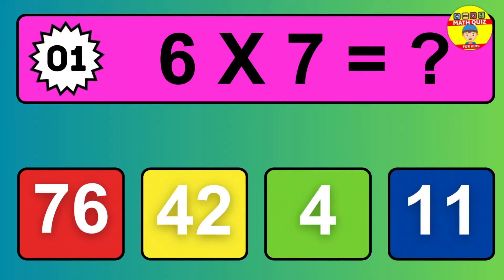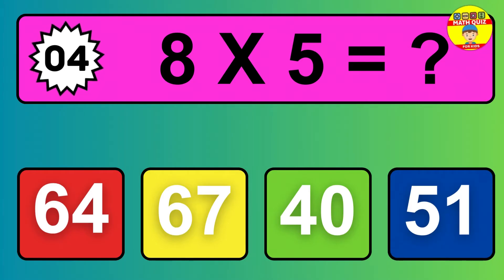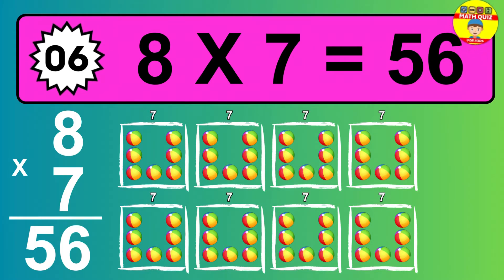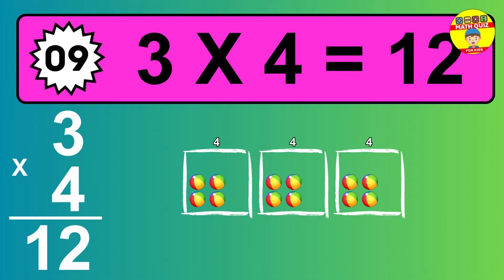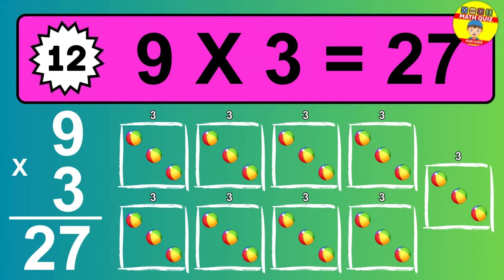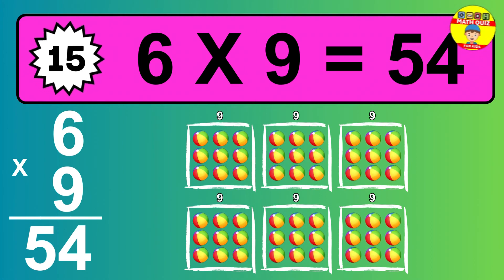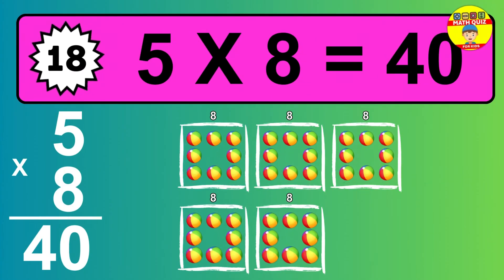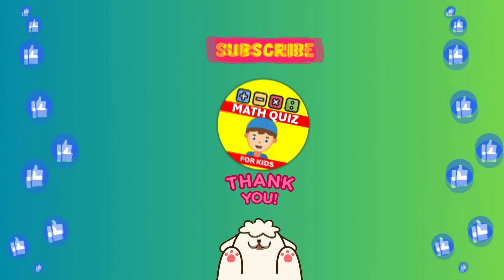Maths Quiz for kids | Multiplication table Quiz for kids | Quiz Time